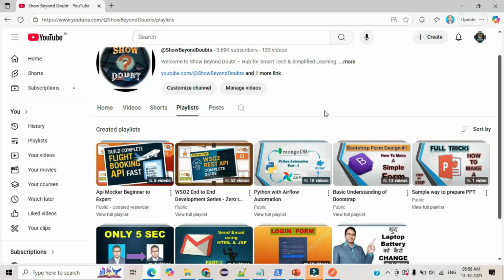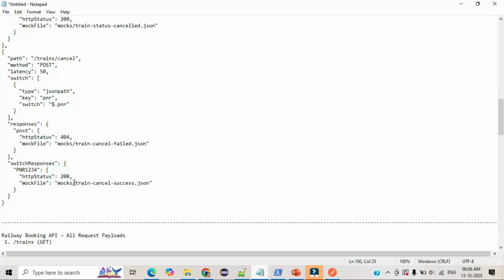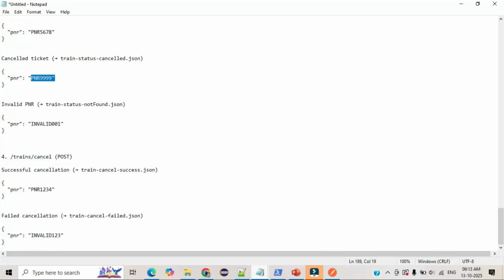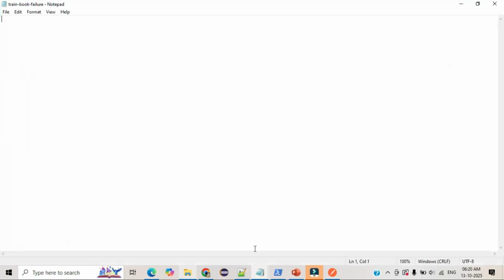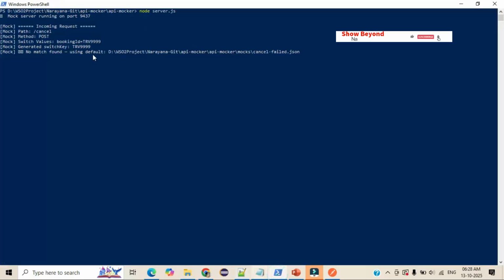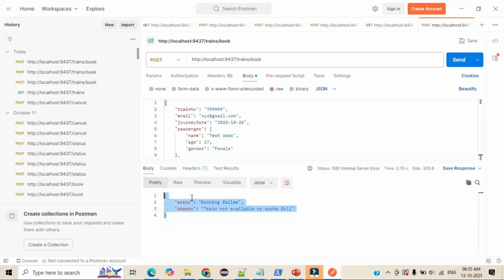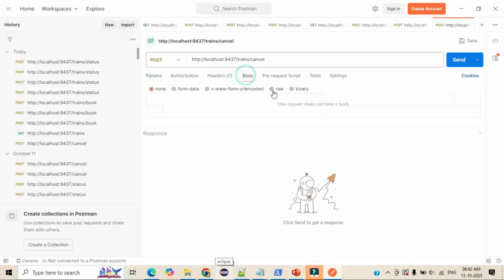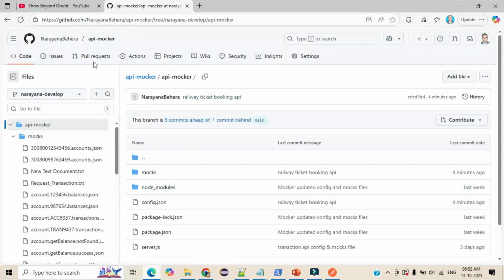Railway Booking API | Search, Book, Status & Cancel (Full Setup)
Build a complete Railway Booking API step by step using API Mocker — all in one video!
You’ll learn how to design, configure, and test realistic train APIs including Search, Book, Status & Cancel endpoints — just like real railway systems.

This tutorial shows the full end-to-end API development process — from configuration to testing and deployment — all using mock data that simulates real API responses 🚀

💡 Perfect for backend developers, API testers, and students learning how to mock APIs effectively.

✅ How to plan and set up a complete Railway API
✅ Configure routes in config.json with API Mocker
✅ Create mock JSON files for realistic responses
✅ Test endpoints in Postman — /trains, /book, /status, /cancel
✅ Handle success and failure cases dynamically
✅ Push your complete setup to GitHub step-by-step

⏱️ Timestamps

00:01 – Introduction of Building Railway API
00:40 – Requirement Analysis
18:07 – Configure Railway config in config.json file
20:32 – Create all Railway mock files
29:25 – Restart API Mocker and check status
30:57 – Test end-to-end flow of /trains endpoint API
31:54 – Test end-to-end flow of /trains/book endpoint API
37:21 – Test end-to-end flow of /trains/status endpoint API
43:38 – Test end-to-end flow of /trains/cancel endpoint API
47:14 – Conclusion + Push code to GitHub

🧩 Technologies Used
🧰 API Mocker for fast backend prototyping
🧪 Postman for API testing
⚙️ JSON configuration and mock data
💻 Node.js / REST API concepts

🔥 Whether you’re a beginner or want to save hours in API testing, this tutorial is your fastest way to master Shopping APIs!

💡 Why watch this video:
Whether you’re building microservices, testing integrations, or want to simulate APIs dynamically, this tutorial will save you time and help you mock any API effortlessly.

📎 Useful Resources
GitHub Source Code:

🎯 What You’ll Find Here:
✅ Step-by-step tutorials
✅ Technology deep dives & guides
✅ Myth-busting & fact-checking